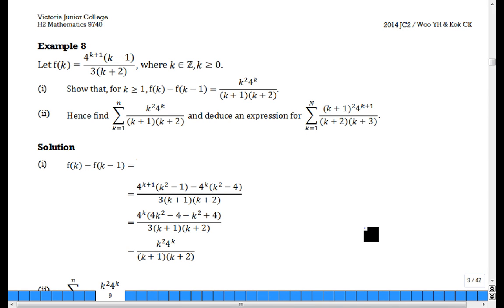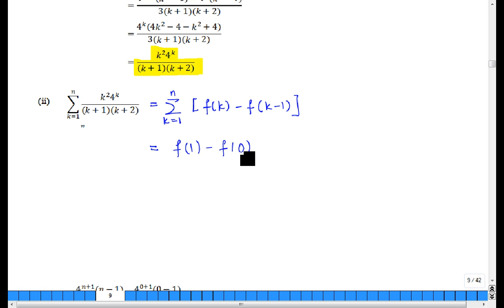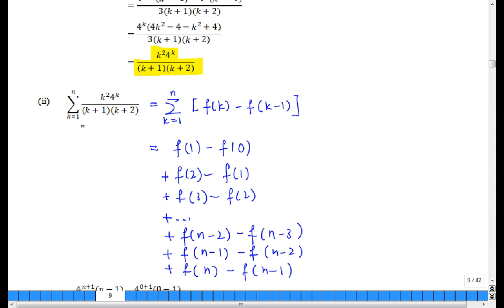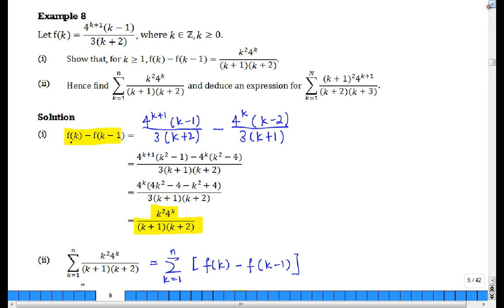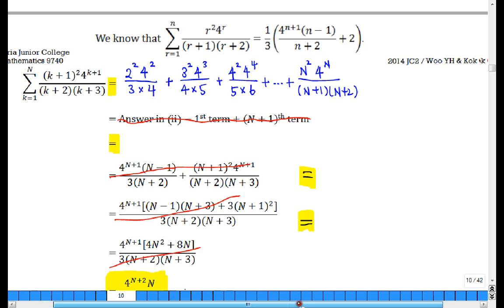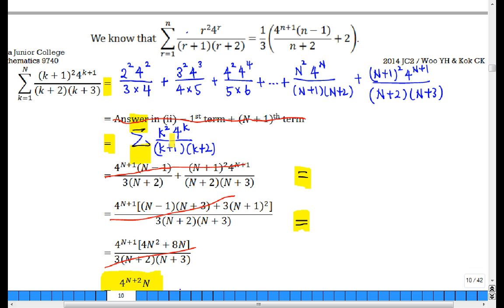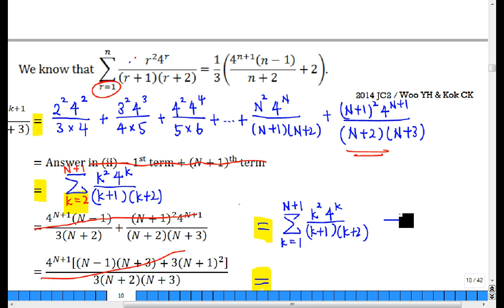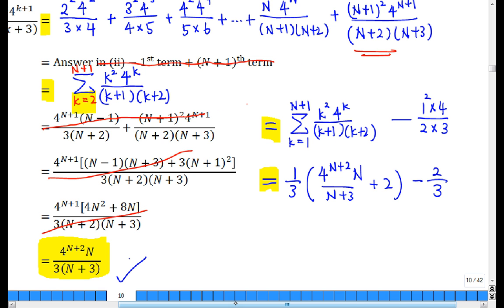2014 JC1 Chapter 15 Summation & MOD Part 08 (E.g. 8)